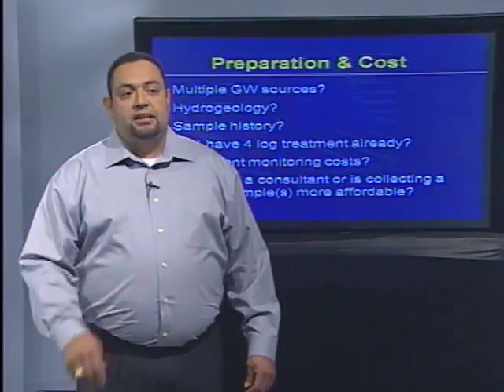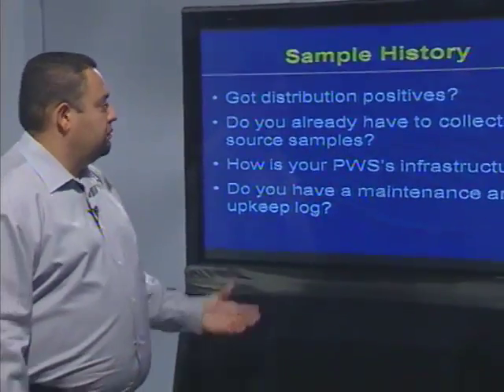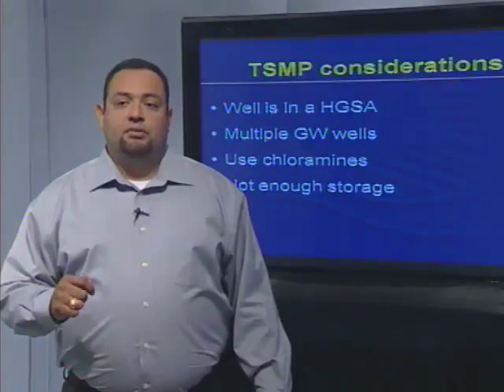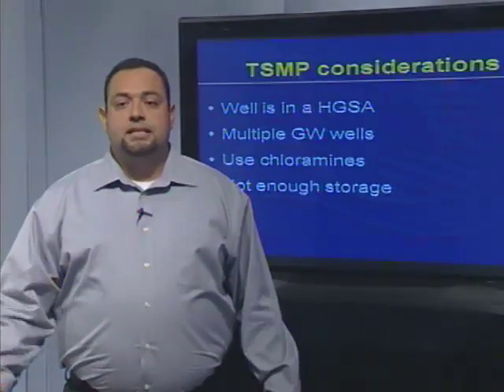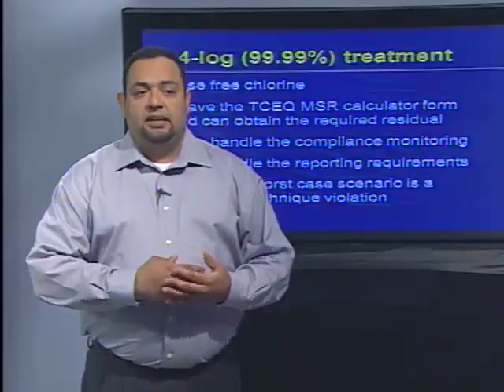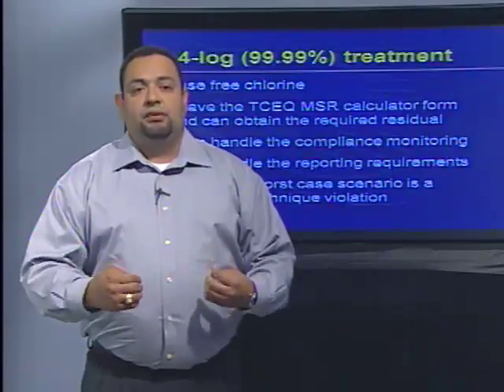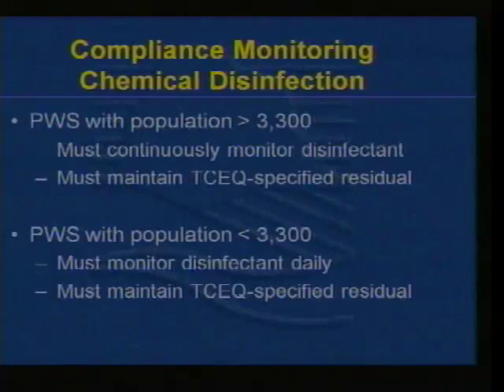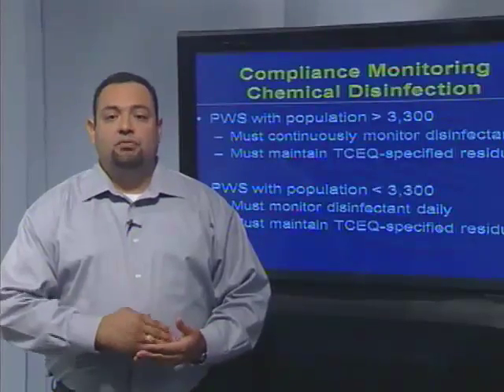7. Multiple Ground Water Sources 1 of 2 - Joaquin Montes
Multiple GW sources; Treatment monitoring costs; Need for consultants; Notification Requirements; Reporting Requirements; Treatment Technique Violations